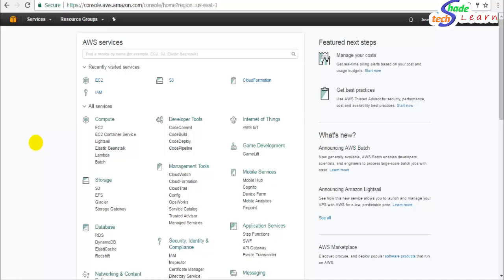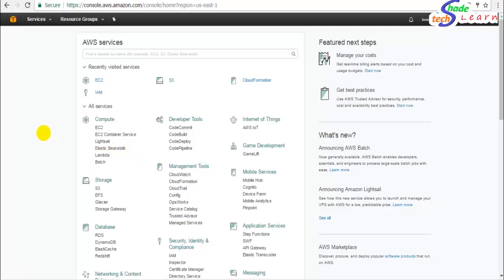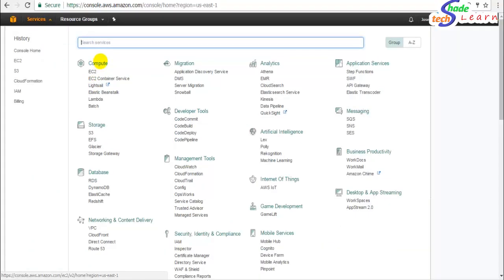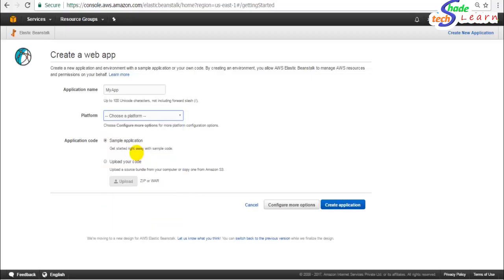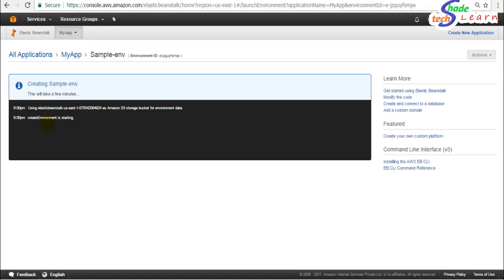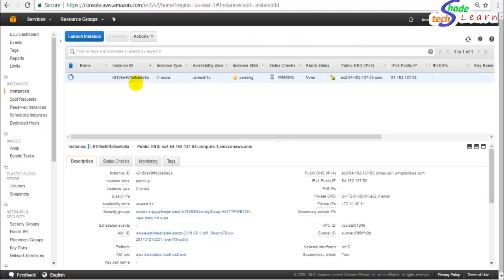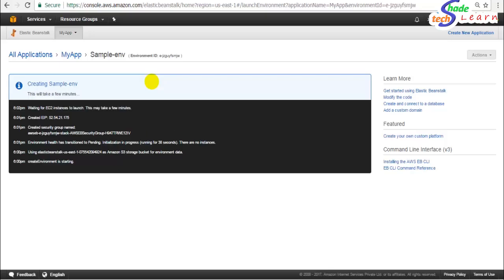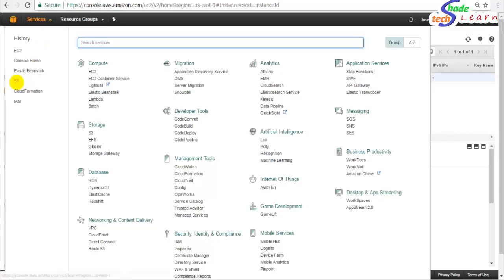48 Deployment Elastic Beanstalk new1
In this video we'll see what is elastic beanstalk, how we can use this service for deployment, we'll see one simple demo with sample project and deploy PHP application